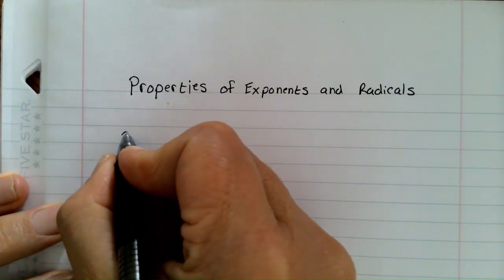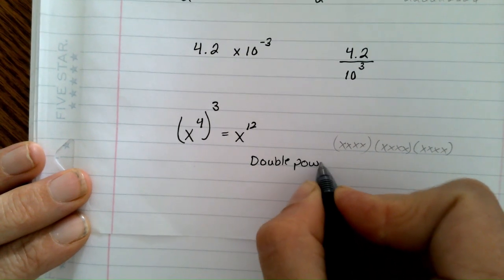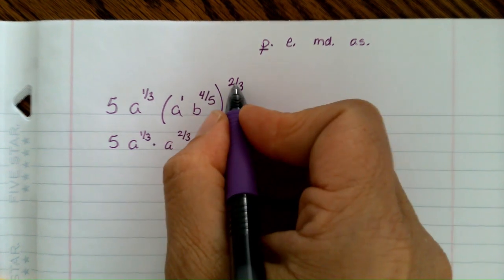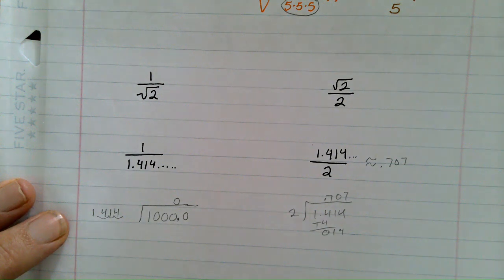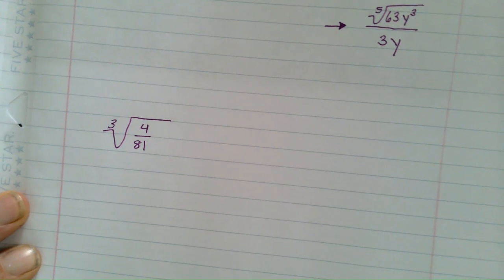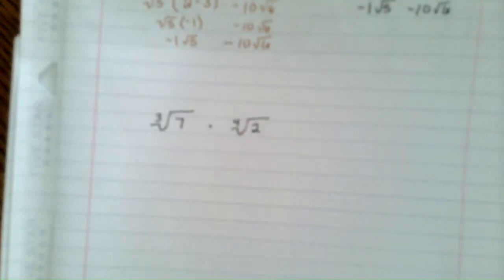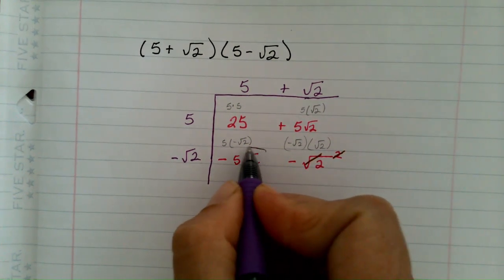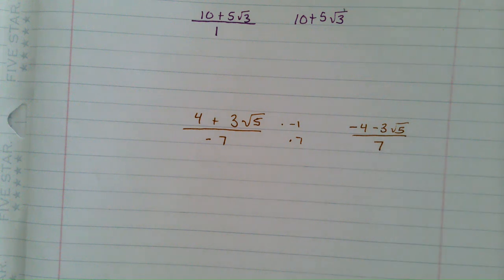Properties of Exponents and Radicals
In this video, I give a complete walkthrough of working with radicals and rational exponents, starting with a solid review of basic exponent rules. I cover the product rule, quotient rule, power rule, and how negative and zero exponents behave—setting the stage for how these same rules apply when we work with rational (fractional) exponents.

Once the foundation is set, I move into operations involving radical expressions. I show how to add and subtract radicals, emphasizing the need to simplify each term first so you can combine like terms—just like combining like variables in algebra. Then I go over how to multiply radicals, including expressions with variables, and explain how to simplify the result properly.

Next, I break down how to rationalize the denominator, both when the denominator is a monomial and when it’s a binomial. I show how to eliminate radicals from the denominator by either multiplying by the radical itself or by using the conjugate in the case of binomials. I also explain how these techniques connect back to exponent rules and help reinforce algebraic fluency.